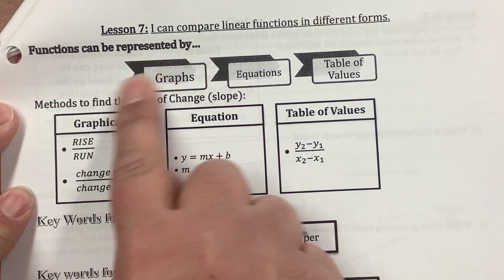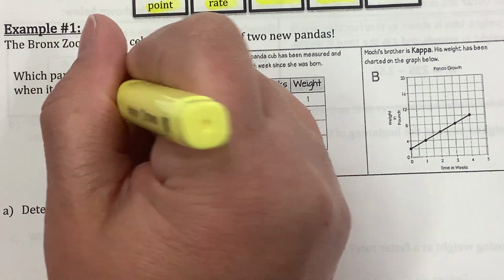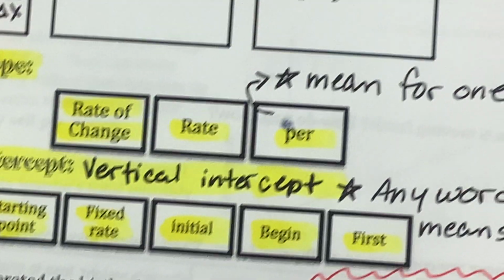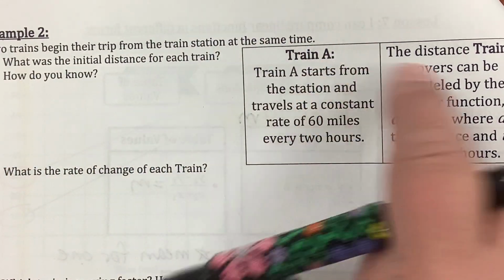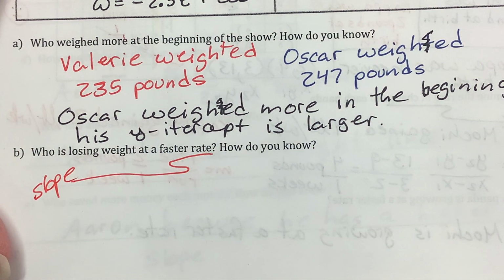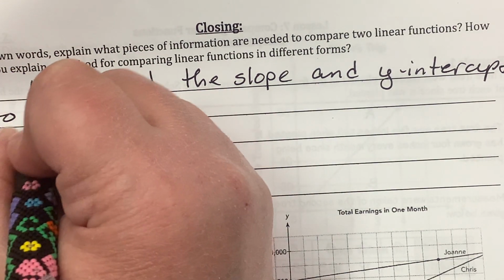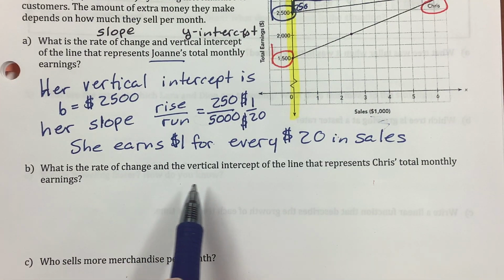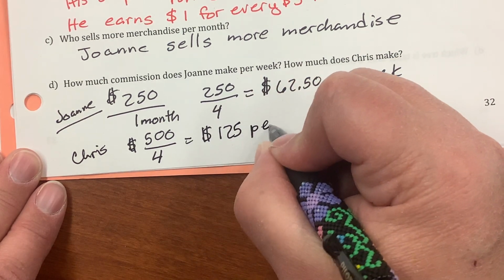U5 L7 comparing Linear Functions in different forms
Solve word problems by comparing the slopes and y-intercepts.